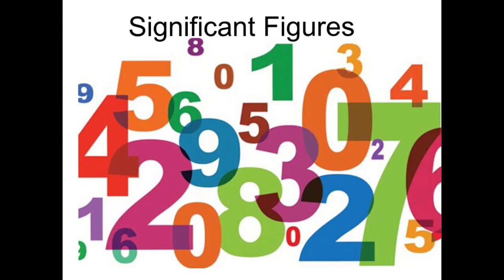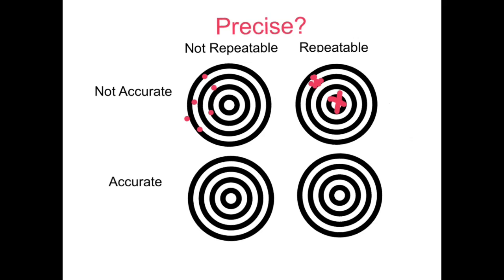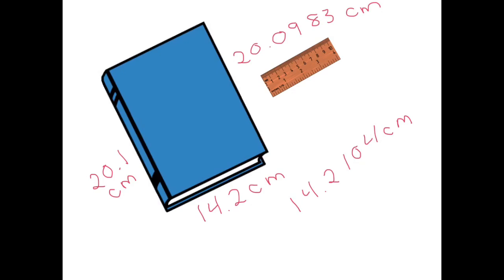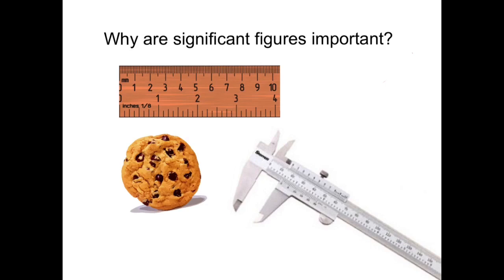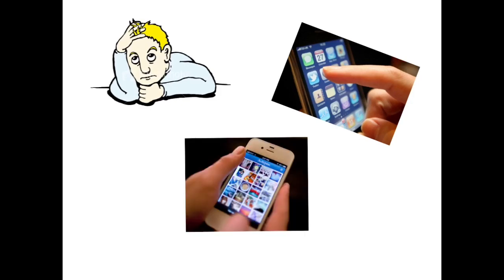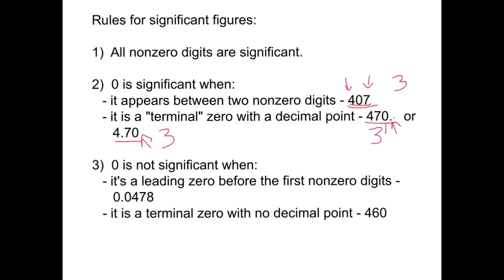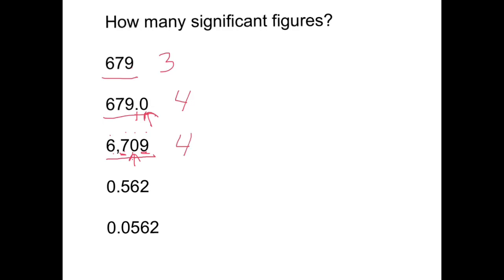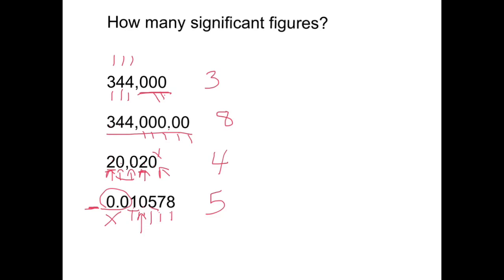Significant Figures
description